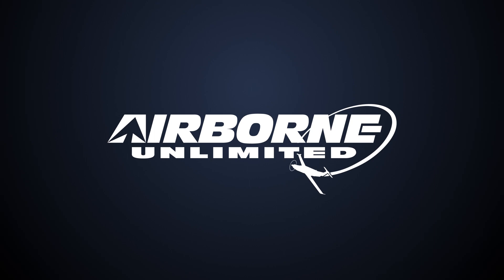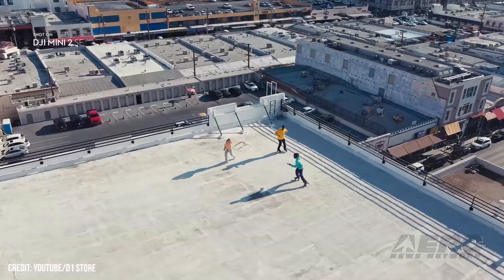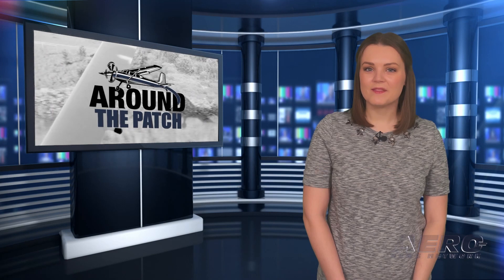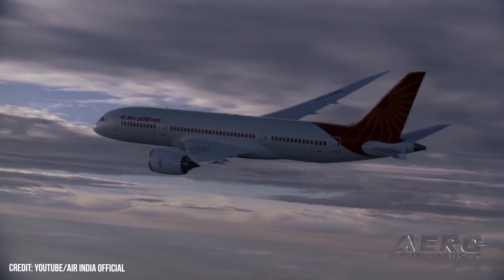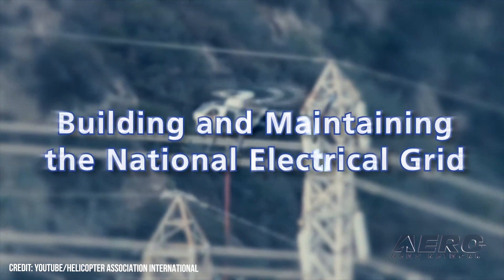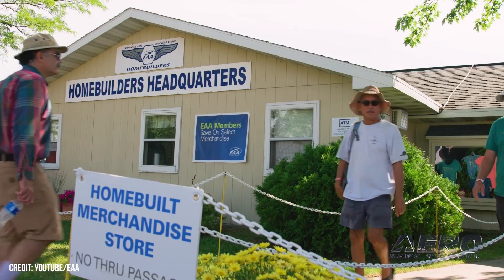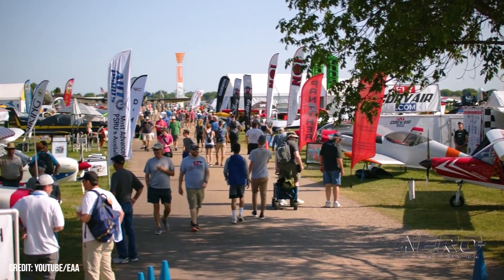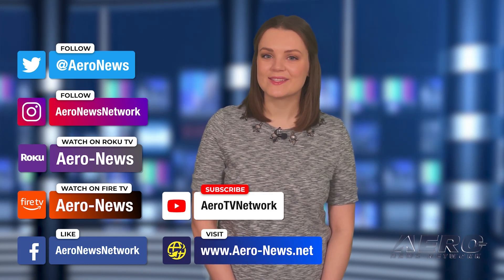Airborne 02.15.23: DJI Mini 2 SE, LODA Changes, Pilot Standards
Also: Air India Boeing Buy, Second Axiom Space Crew, Daher 2022 Report, CA Needs Helo Pilots

DJI has shown off their new DJI Mini 2 SE, a lightweight, fist-sized camera drone. The Mini 2 SE slots in among other DJI models like the Mavic Mini and Mini 3 Pro. The tiny addition to the lineup aims for a tiny, 8.8-ounce (249 gram) compact footprint that can more easily skirt drone rulings that hamper larger, more regulated drone categories around the world. The FAA published a Notice of Policy in the Federal Register confirming that it would no longer require letters of deviation authority (LODAs) for most flight training in experimental aircraft—including instances in which the training aircraft’s use is provided in the absence of compensation. The Colgan Air Flight 3407 accident occasioned a host of revisions to airline safety regulations, to include the establishment of a current rule by which pilots are required to log 1,500 flight hours and meet the knowledge and experience provisions of FAR 61.153—which lays out the eligibility requirements for FAA ATP certification—prior to operating a commercial aircraft under Part 121. All this -- and MORE in today's episode of Airborne-Unlimited!!!

Airborne 02.15.23 is chock full of info in this Daily News Episode, Wednesday, February 15th, 2023... Presented by Aero-TV veteran videographer and Airborne Host Holland Lee. Holland is supported by ANN Chief Videographer Nathan Cremisino, as well as ANN CEO/Editor-In-Chief Jim Campbell. This episode covers:

DJI Announces Mini 2 SE
FAA Rescinds LODA Requirements
Colgan Air Disaster Families Oppose Relaxing Pilot Standards
Air India to Acquire Up to 290 Boeing Jets
NASA Clears Second Axiom Space Crew
Daher Announces 2022 Performance Update
Concern Mounts over Dearth of Canadian Helicopter Pilots